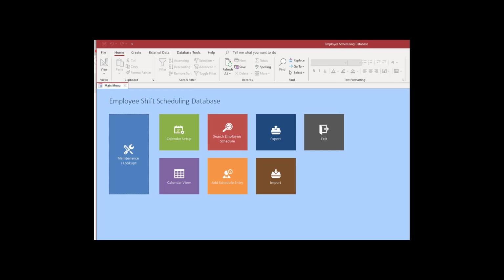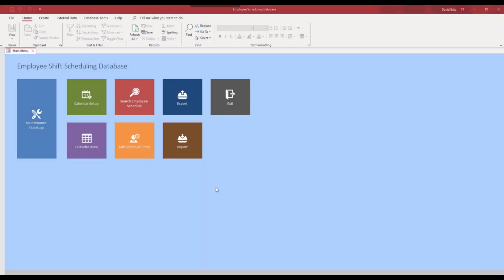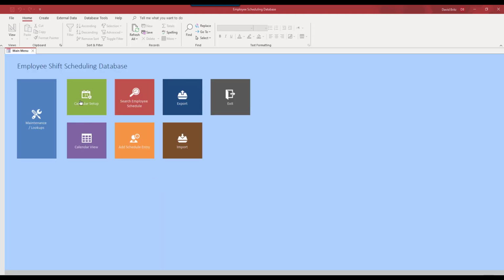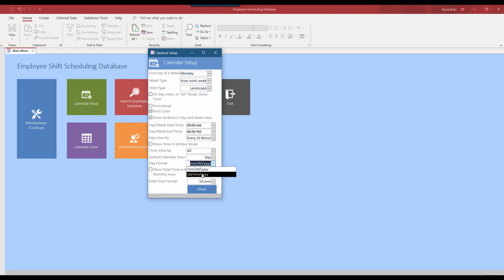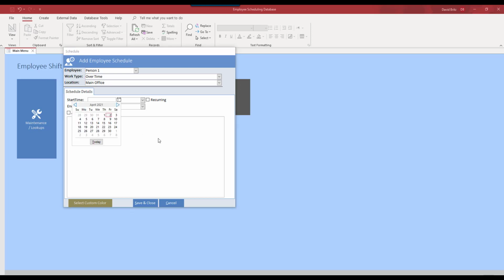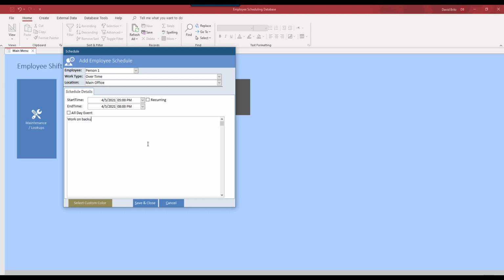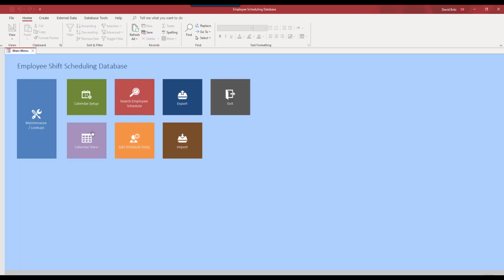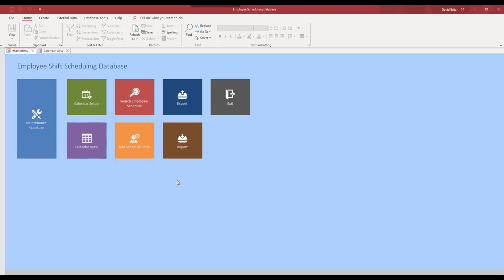Employee Scheduling and Calendar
Scheduling your employees can be a difficult, challenging and time consuming task. The Microsoft Access Employee Scheduling Database is a full-featured, scheduling system built all in Microsoft Access tables, forms, reports, and VBA (Visual Basic for Applications) code. Based upon some of the concepts of the Microsoft Outlook Calendar modules, this database template has the advantage of being Microsoft Access based. This aspect allows for smooth and easy integration into your existing Access database. The Microsoft Access Employee Scheduling Database offers a daily, weekly, bi-weekly, and monthly view of scheduled work. It also has a form for setting up and maintaining the schedule. This database also offers pre-built daily, weekly, bi-weekly, and monthly reports.

836 N. 2nd Street
Ames, Iowa 50010

BTC  3FNbZTZcGtZhXuijcsoV4JrZv2E74aLBwc
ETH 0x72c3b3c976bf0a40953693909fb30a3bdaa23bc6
LTC MUnUgvzRquK8GqmbMKDjbuwxDX6LgRAjts

0:00 Introduction
1:32 Demo
6:11 Conclusion